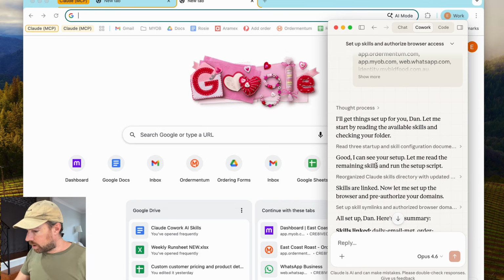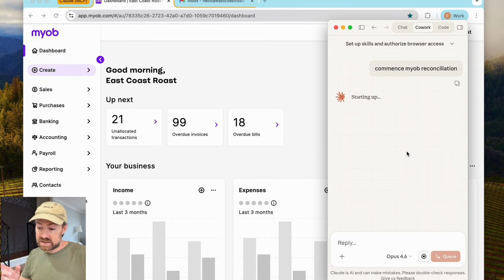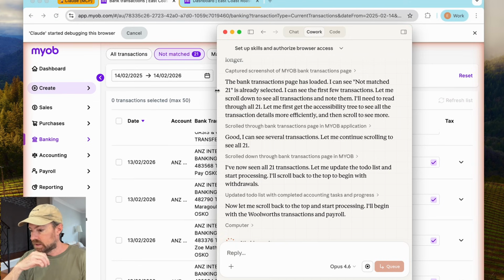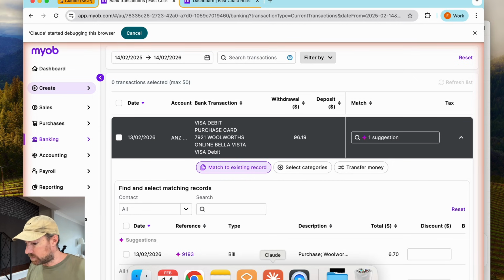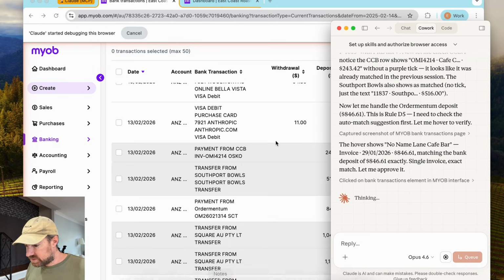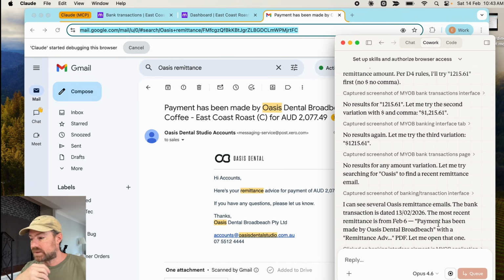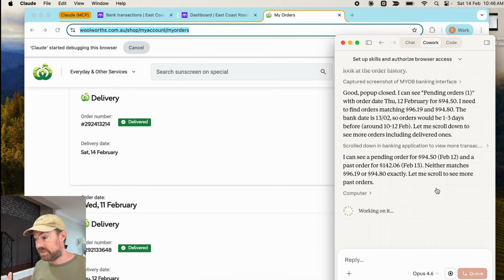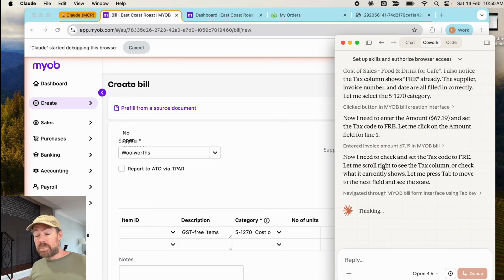I replaced my Bookkeeper with AI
In the video I run through how I replaced my bookkeeper with AI using Claude Cowork. I dig into a lot more detail on my blog Exciting times.